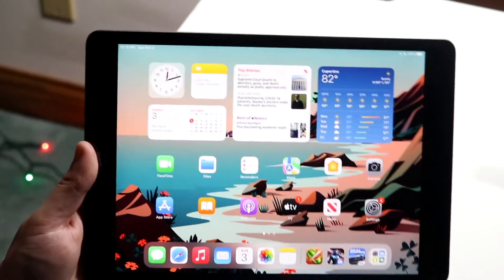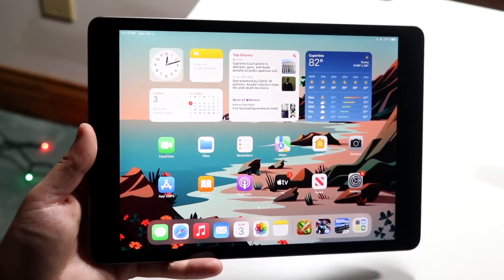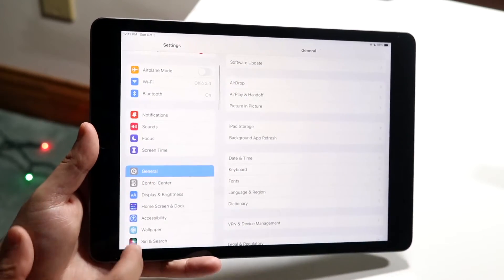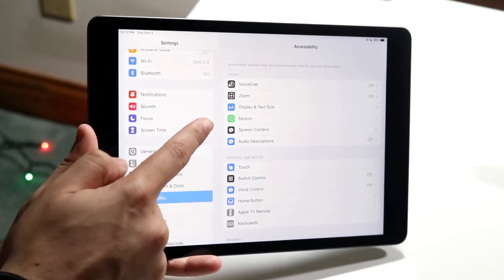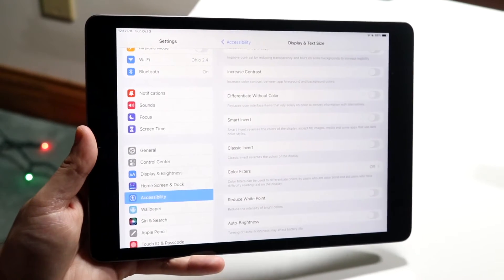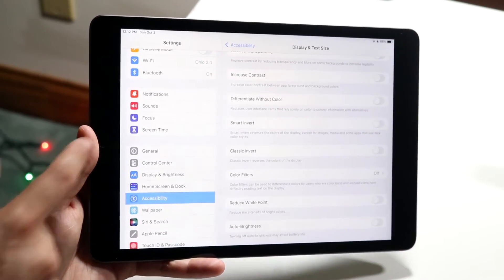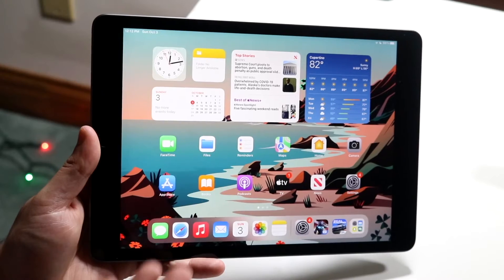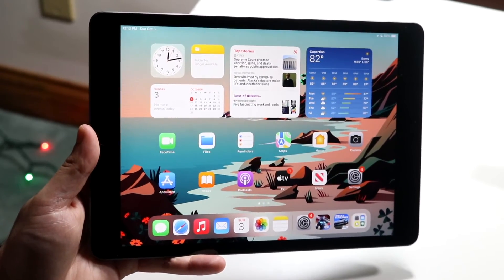How To Turn Off Auto Brightness iPad 9th Generation!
Here is exactly How To Turn Off Auto Brightness iPad 9th Generation!